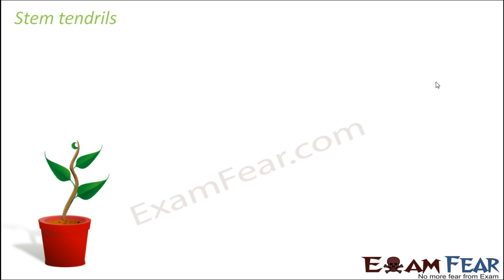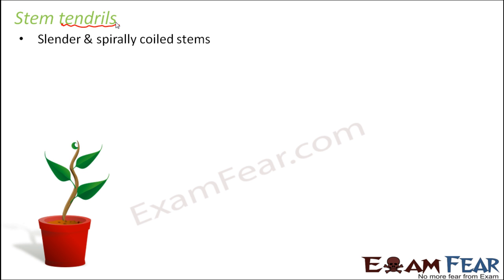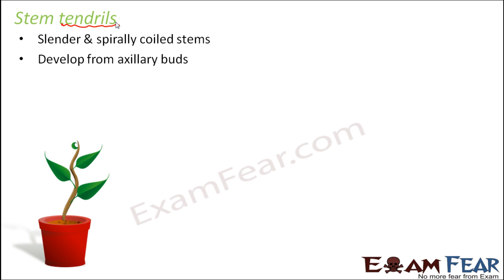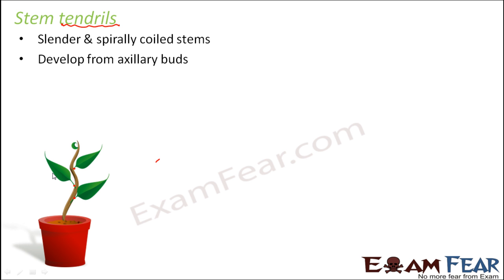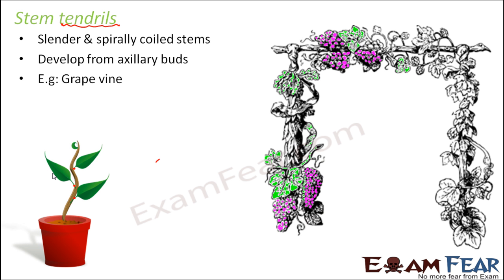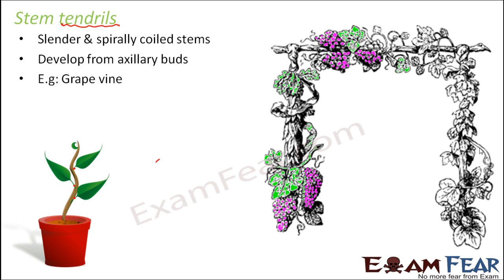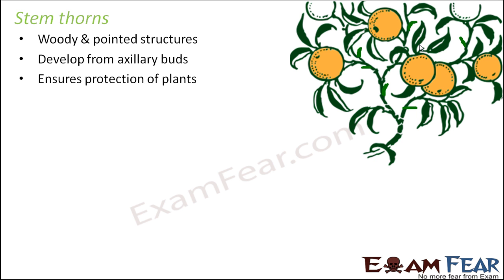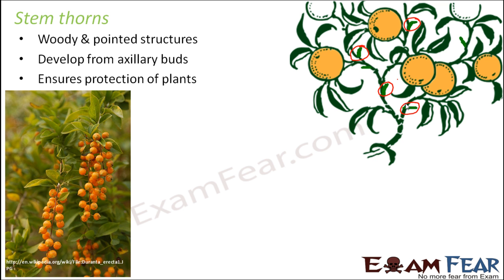Biology Morphology of Flowering Plants part 10 (Aerial Stem: Tendril, Thorns) CBSE class 11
Biology Morphology of Flowering Plants part 10 (Aerial Stem: Stem tendril, Thorns, Phylloclades, Cladode) CBSE class 11 XI